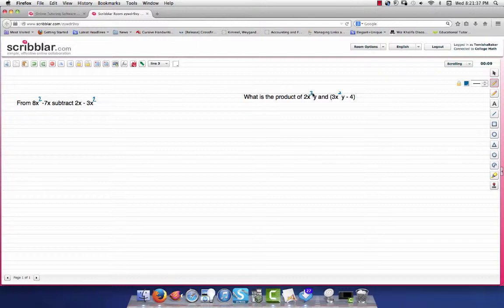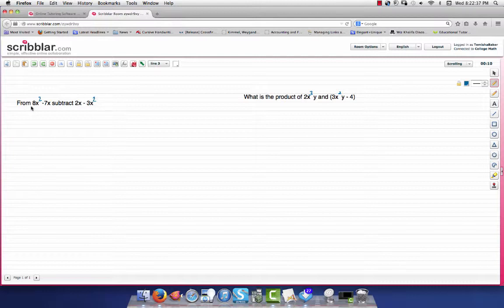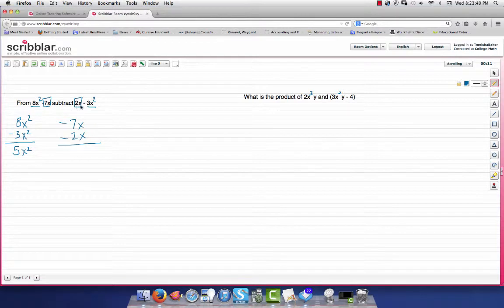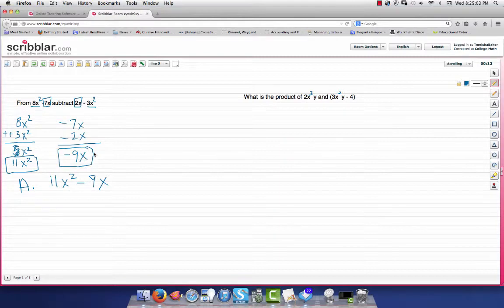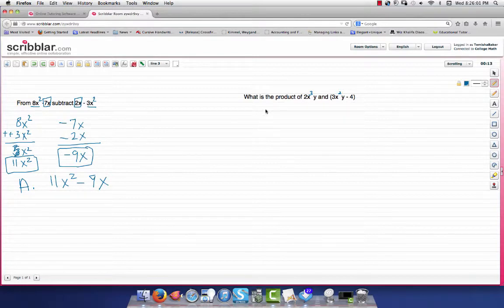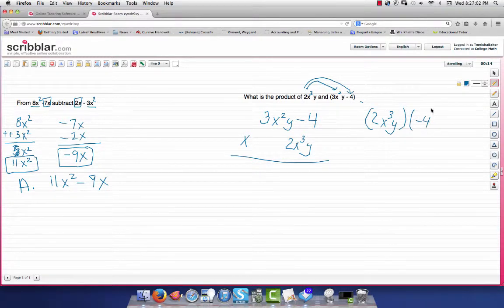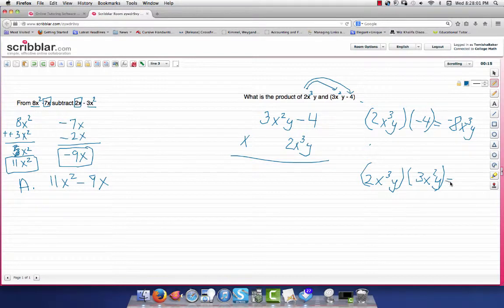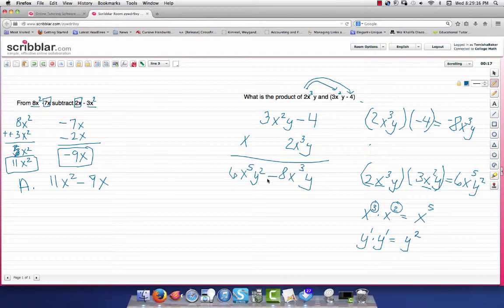ASVAB Math Knowledge (MK)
This is a video demonstration of two questions from the math knowledge subset.